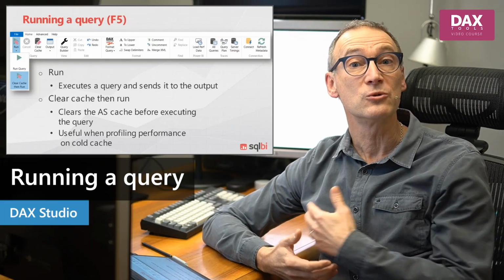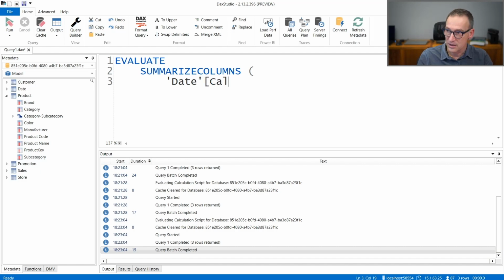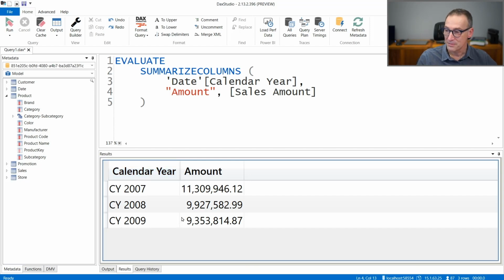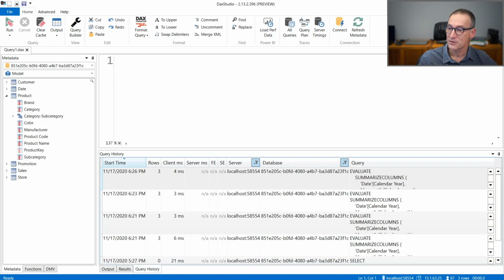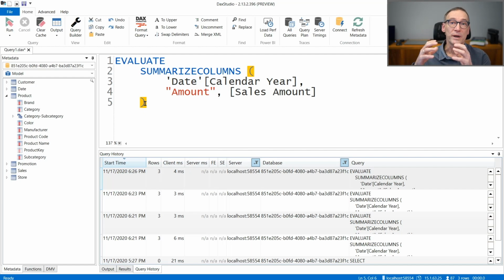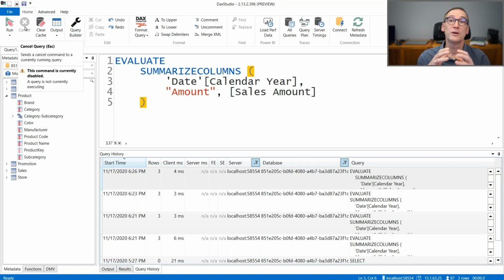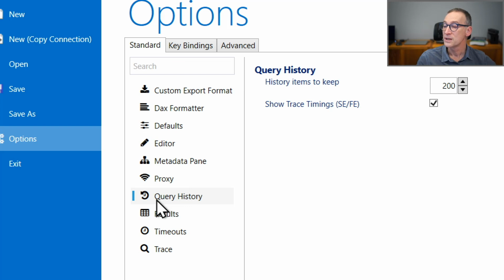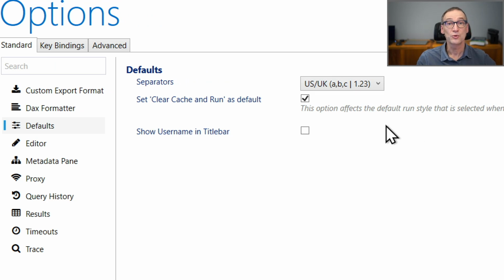DAX Tools - DAX Studio 5 – Running a query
Run a query in DAX Studio and choose when and how to clear the cache before each run. You can also use shortcuts and select the separators used in your DAX formulas.

You can register for free and get immediate access to the complete video course without waiting for YouTube scheduled release of the following videos